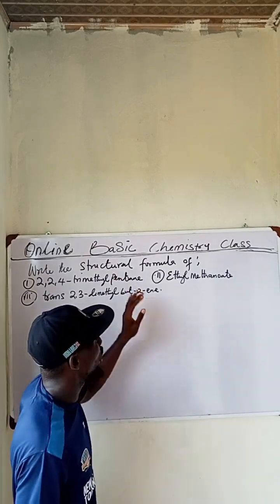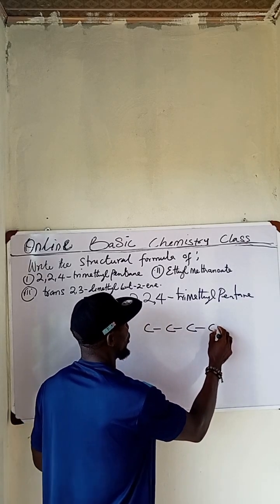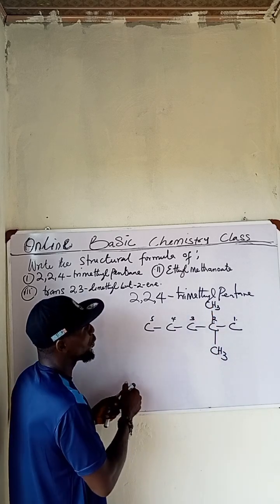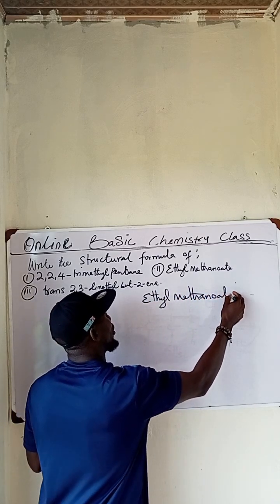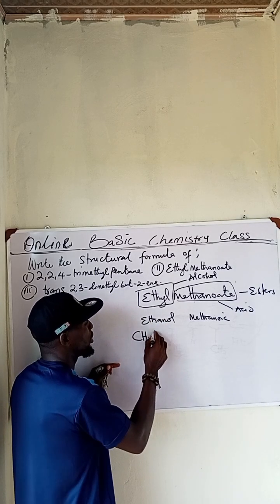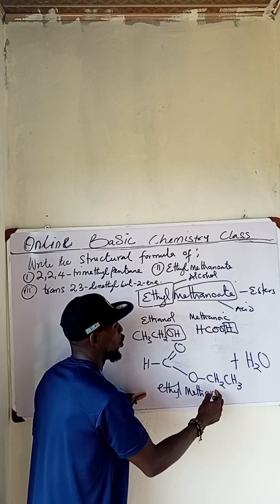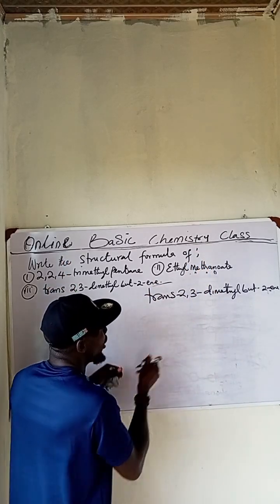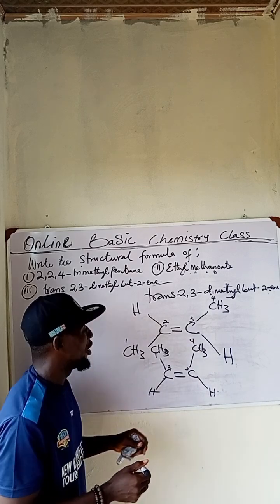Drawing the Structure of Organic Compounds